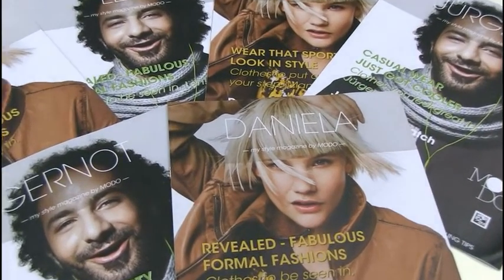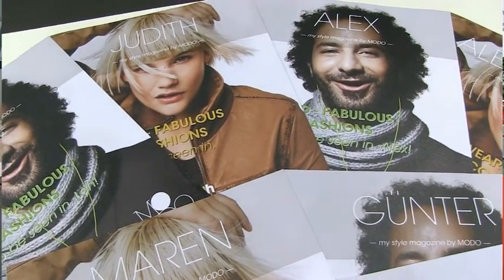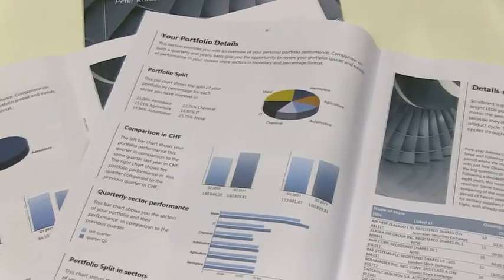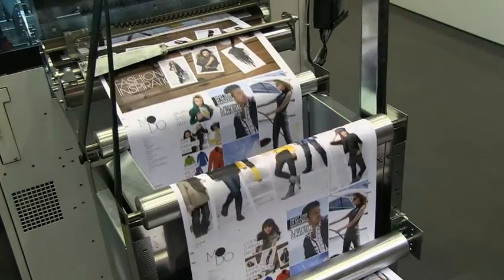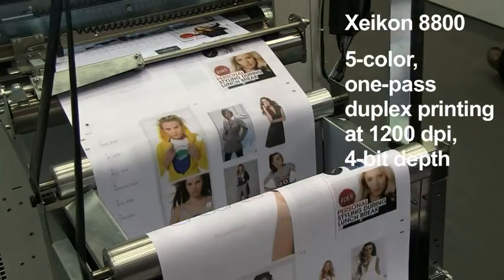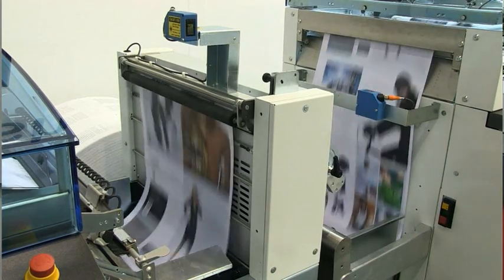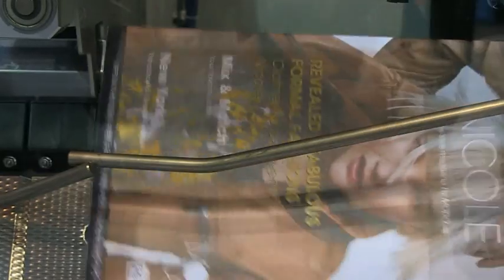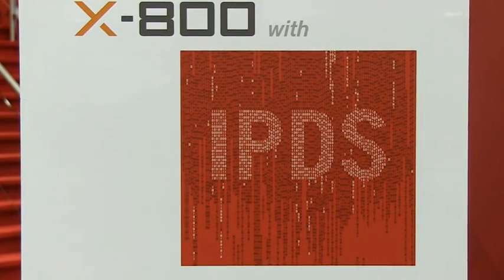Xeikon 8800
Frank Jacobs, Marketing Communications Manager at Xeikon, talks about the features, advantages and customer benefits of the Xeikon 8800 digital color press.